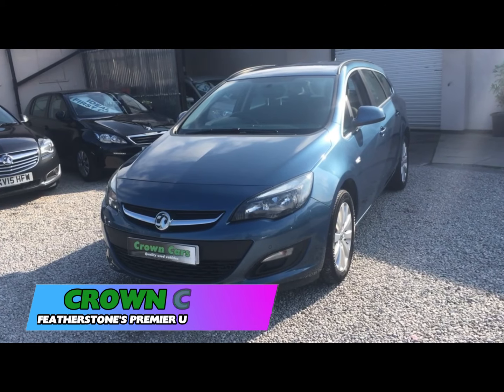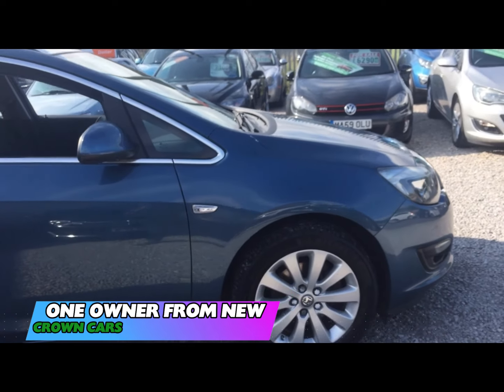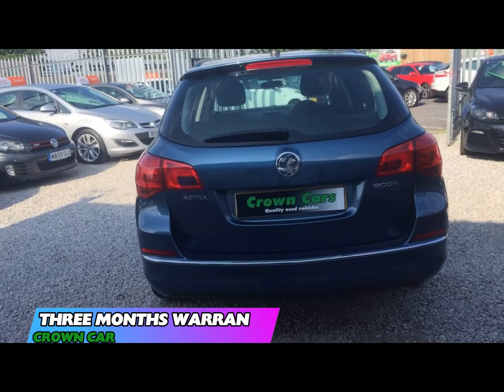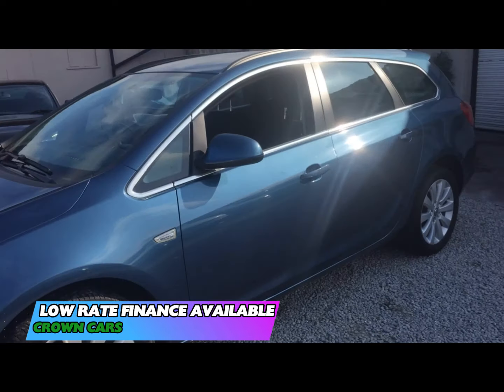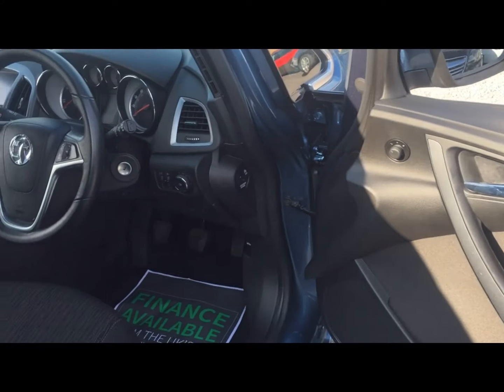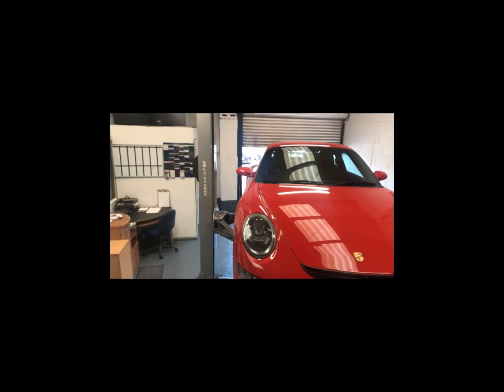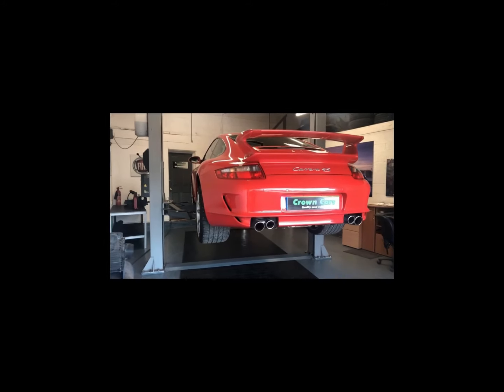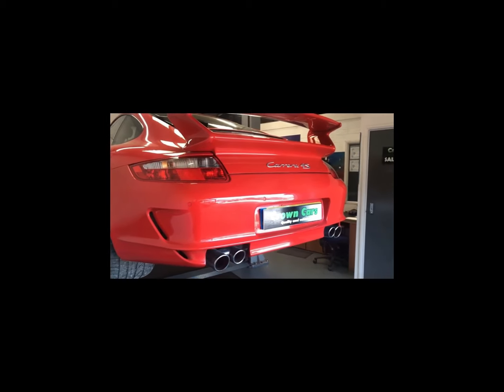VAUXHALL ASTRA 1 6 CDTI SPORT ESTATE 2015